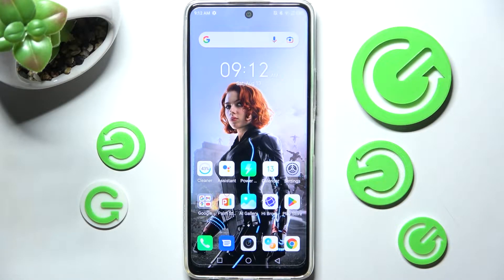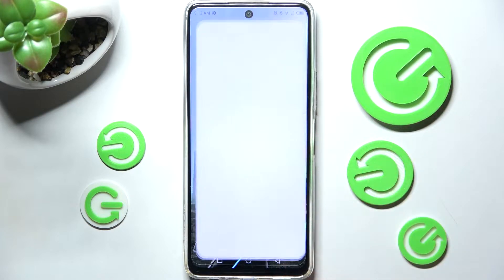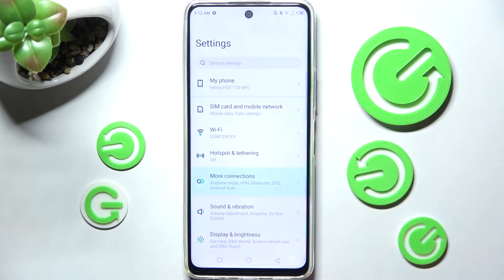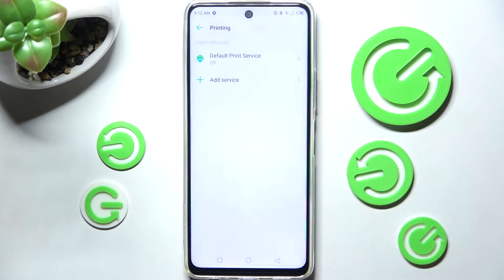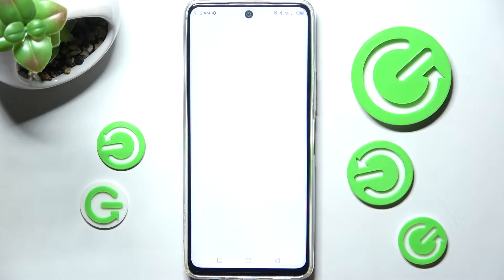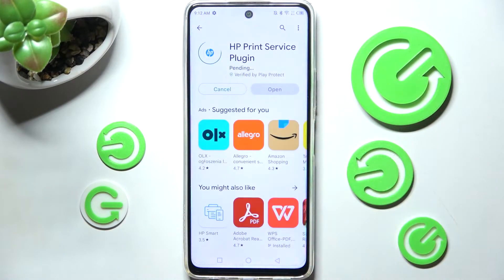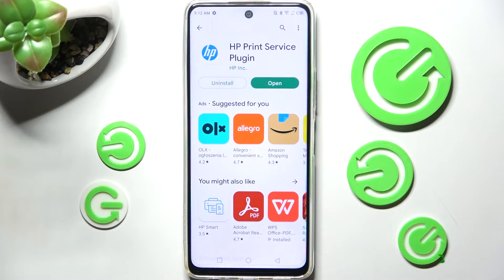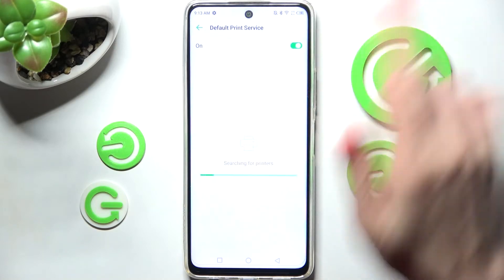How to Connect Printer to INFINIX Hot 11S - Wireless Printing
Find out more info about INFINIX Hot 11S:
Hi! Today we are going to show you how to connect the printer to INFINIX Hot 11S. We'll show you how to open Contact settings, then how to go to the Printing section where you will be able to search for available printers, and finally how to connect the printer to your device. Follow our steps and start printing wirelessly. Visit our YouTube channel if you want to know more about INIFINIX Hot 11S.

How to connect the printer to INFINIX Hot 11S? How to manage printer service on INFINIX Hot 11S? How to set up printer service on INFINIX Hot 11S?